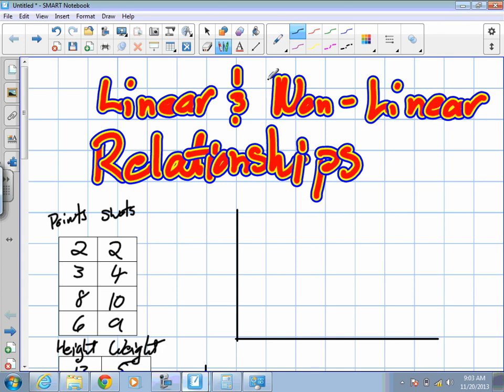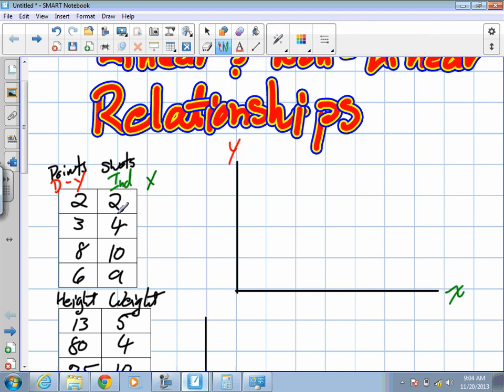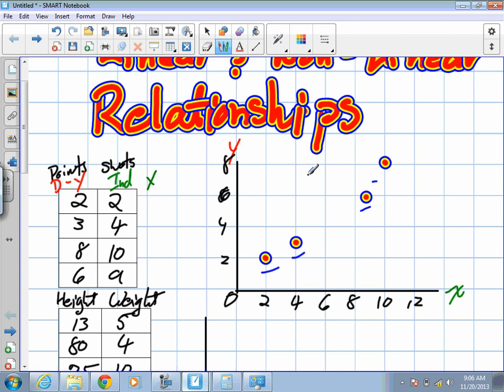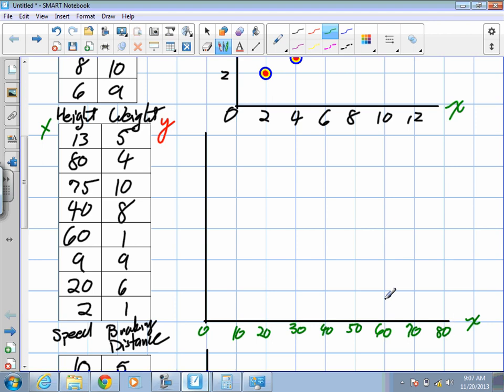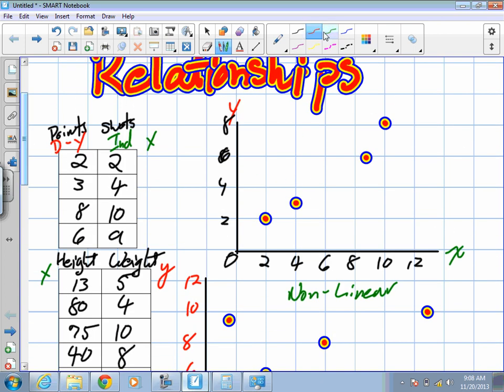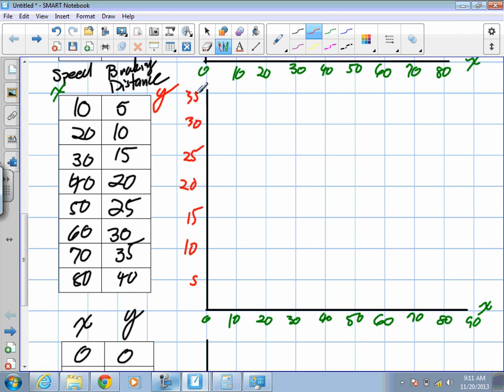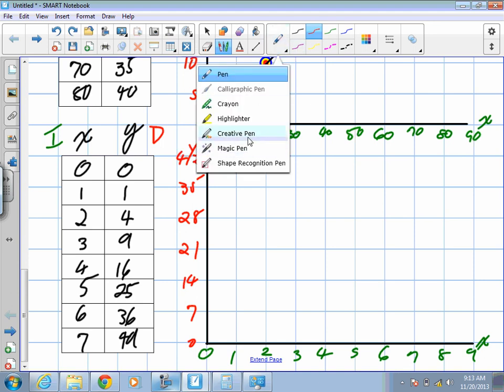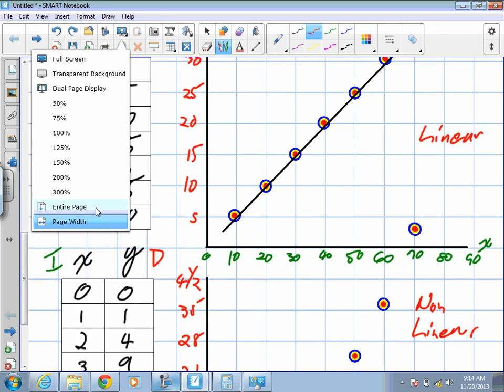How to Learn Linear and Non Linear Relationships Grade 9 Academic Lesson 2 5